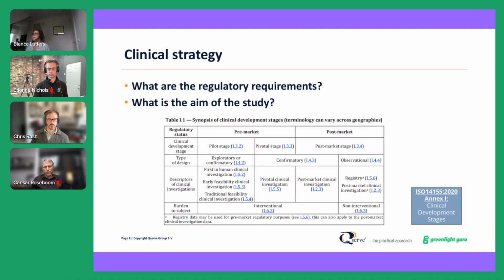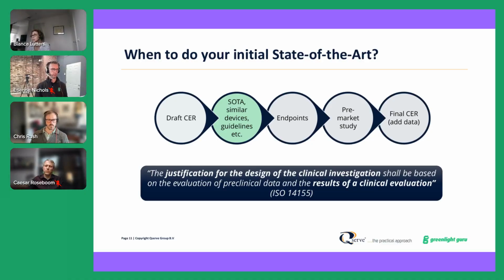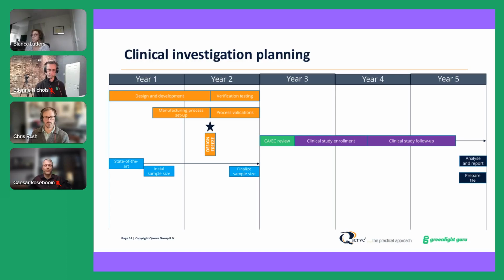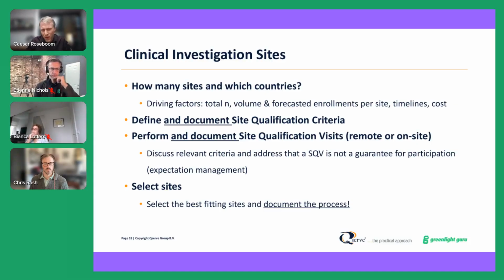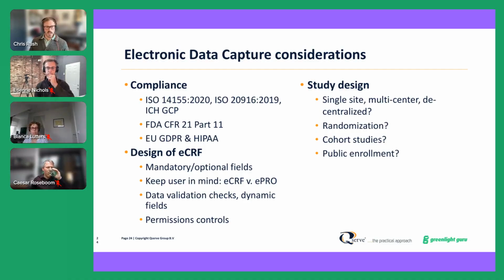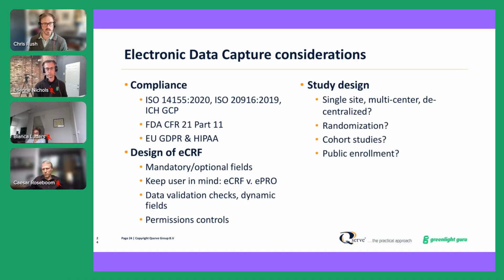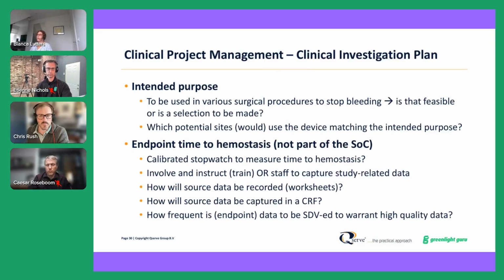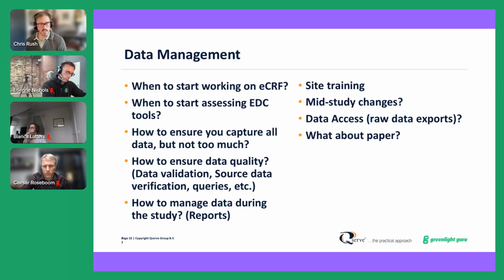Integrating Clinical Strategy and Project Management for Cost-Effective Clinical Investigations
The focus of this webinar is to help medical device professionals run cost-effective and successful clinical investigations.

Although cost-effective and successful may not always be compatible, focusing on important aspects early in the preparation phase of a clinical investigation is crucial.

These aspects include: clinical strategy, clinical study design, clinical project management, and data management. Prioritizing and getting these right early on, can reduce the likelihood of issues occurring during a clinical study.

Using a case study approach, Bianca Lutters, Head of Clinical Operations, and Caesar Roseboom, Clinical Project Manager at Qserve, will join forces with Chris Rush, Solutions Engineer at Greenlight Guru.

Together, they will discuss how those aspects can help medical device companies run a compliant clinical investigation that results in high-quality data and fewer delays.

Specifically, this webinar will cover:

- Why starting early with the clinical strategy and clinical investigation design is beneficial
- The importance of site and country selection for both timelines and data quality in your study
- How a proper set-up of your database and data management are key for the collection of high-quality data